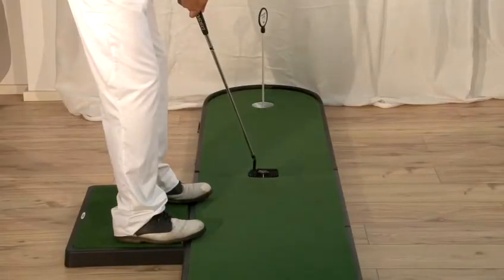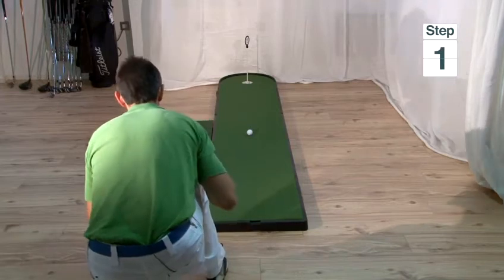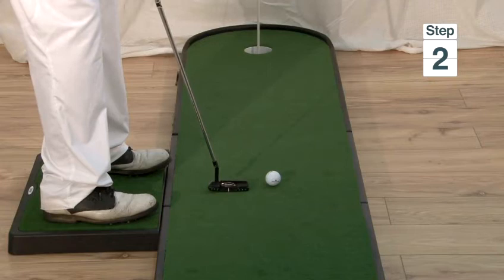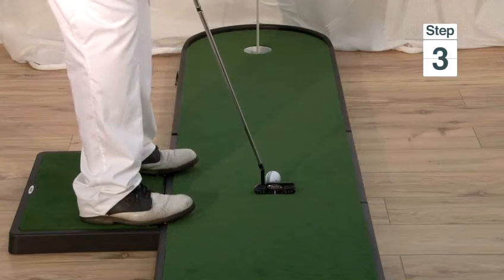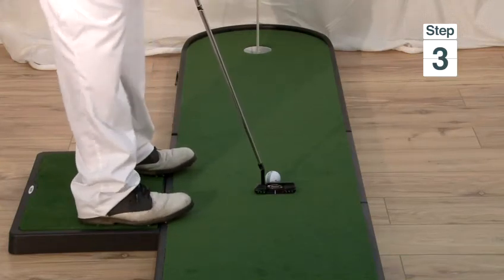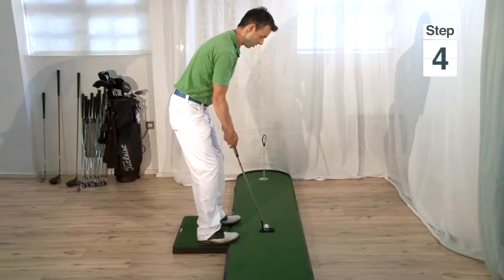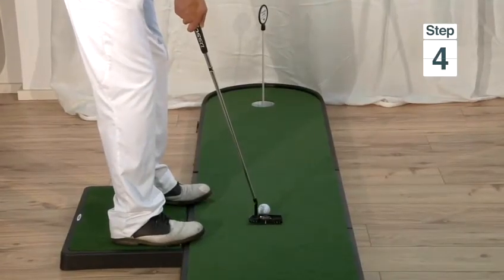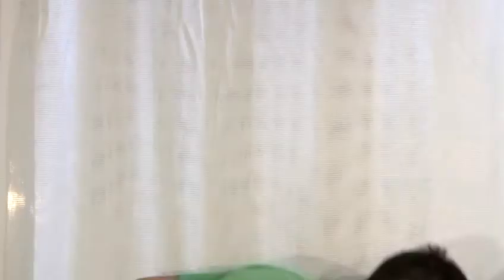How To Putt In Beginners Golf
This guide shows you How To Putt In Golf